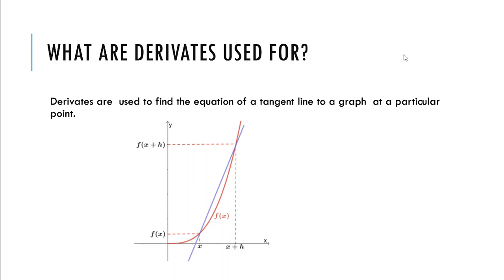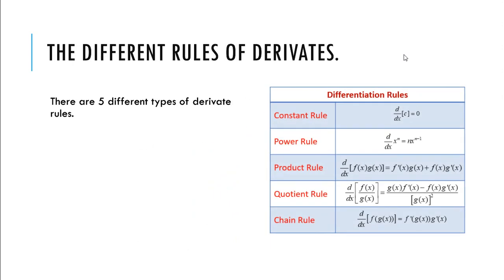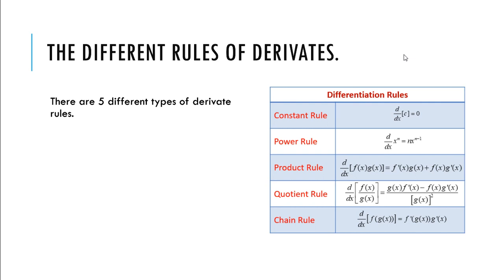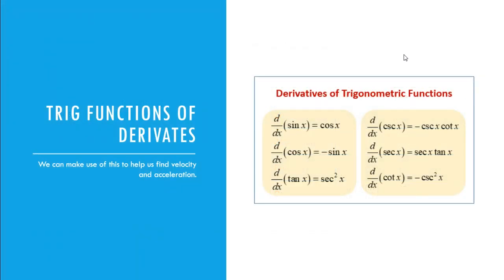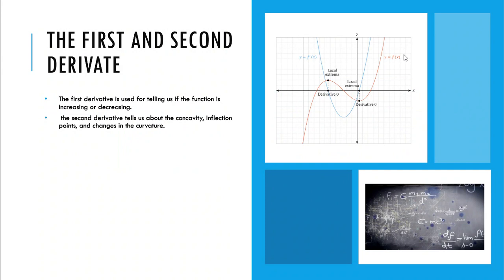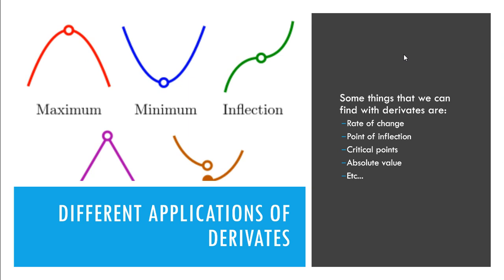My Calculus Math Project